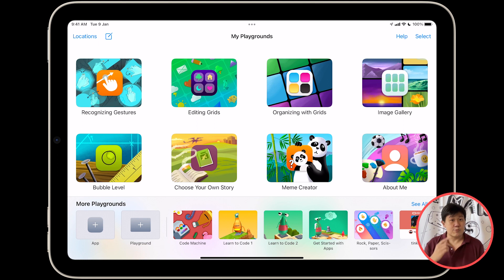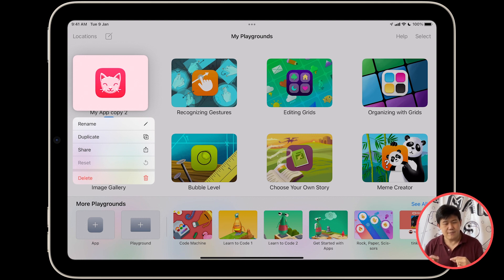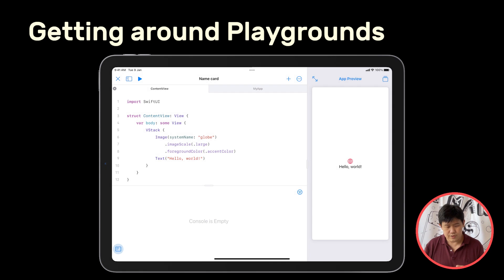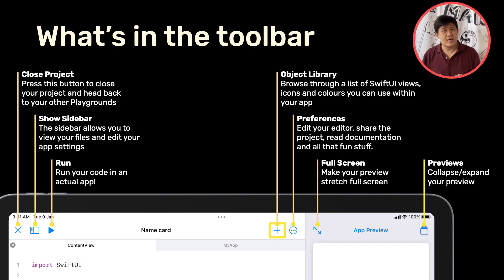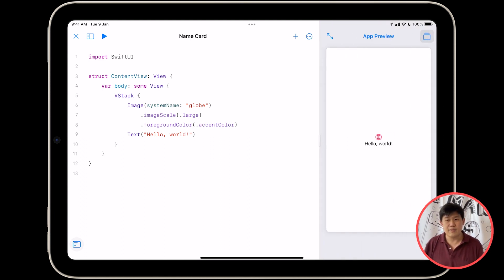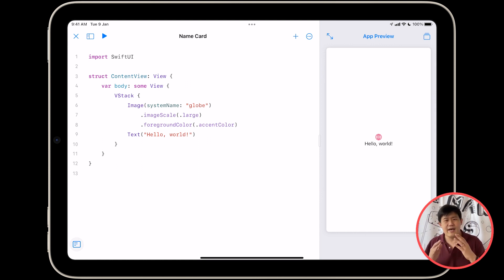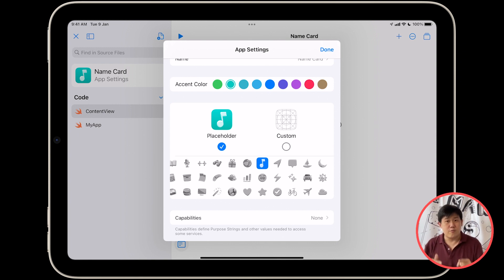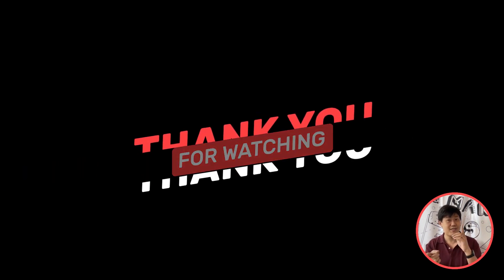Build apps on iPad 1.1 – Name Card App (Unit 1: Intro to SwiftUI, Chapter 1)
Beginners' tutorial: Swift Playgrounds 4 iPad using SwiftUI! Own an iPad? Want to build your own application for iOS, macOS, tvOS and/or watchOS? This tutorial series is designed for ASPIRING PROGRAMMERS with NO PRIOR EXPERIENCE with coding! Learn the fundamentals of SwiftUI on Swift Playgrounds 4 with us — let's get hacking!

In this video, you'll learn about the Swift Playgrounds interface, and make an app icon.